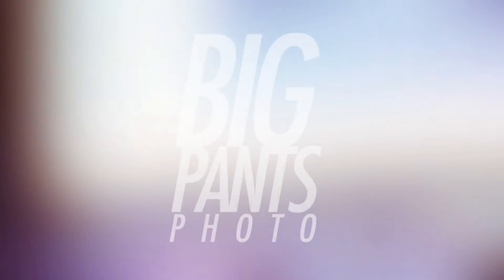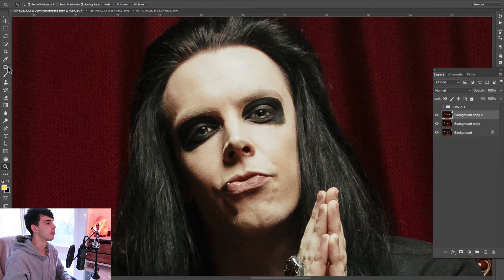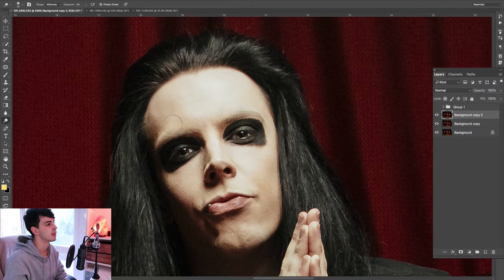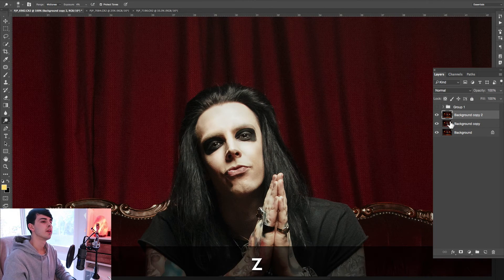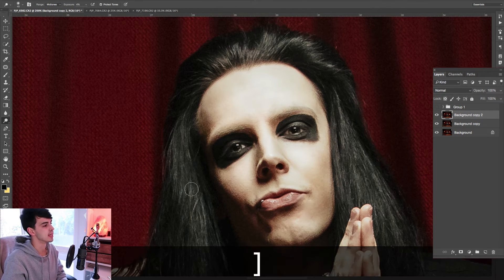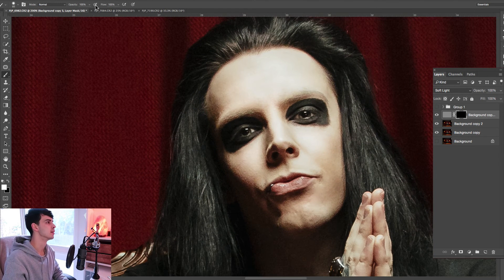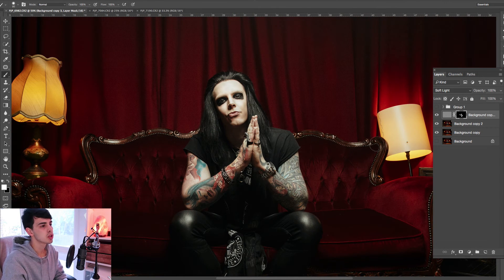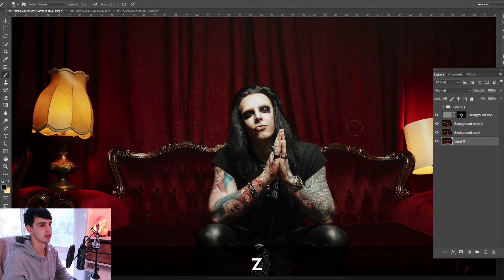Adding the finishing touches to your PORTRAITS (Adobe Photoshop CC Tutorial) Music Photography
Here is the best way that I’ve found to add a little bit of sparkle to finish off your portraits.
Very simple, very easy and will give you that extra 10% when it comes to delivering a final product :)